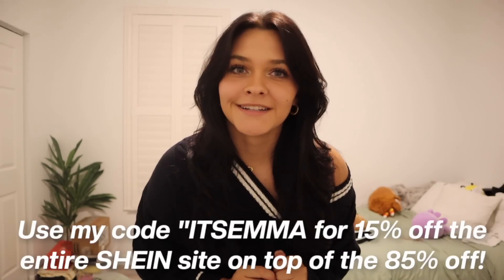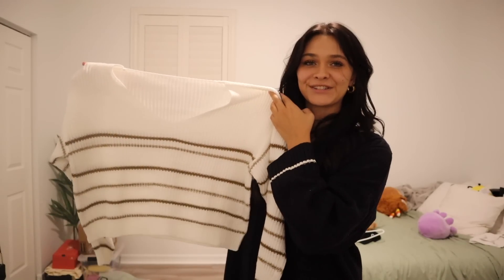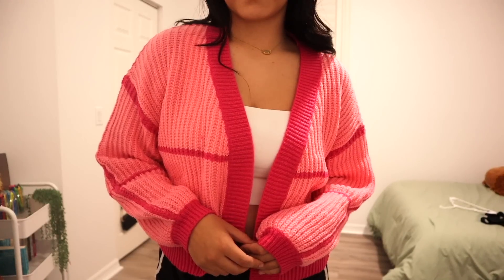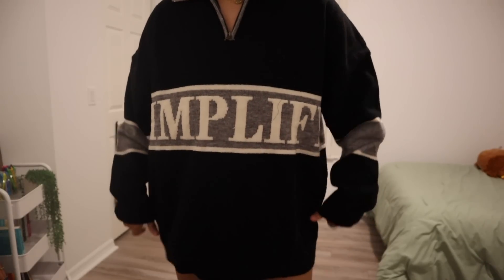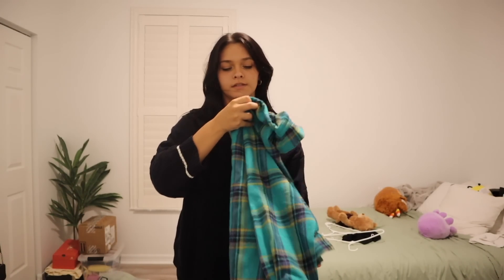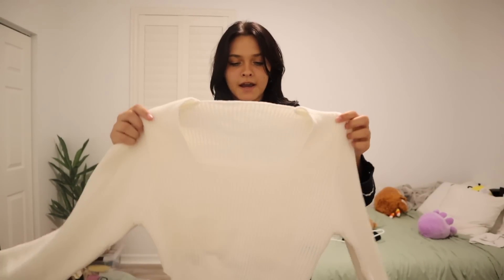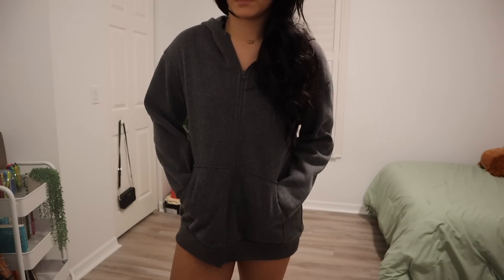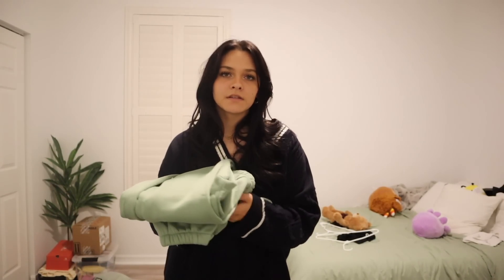SHEIN try on haul | Black Friday sale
Score free standard shipping on all orders over $29 during SHEIN’s Black Friday Sale!